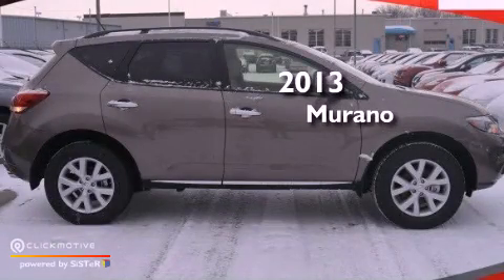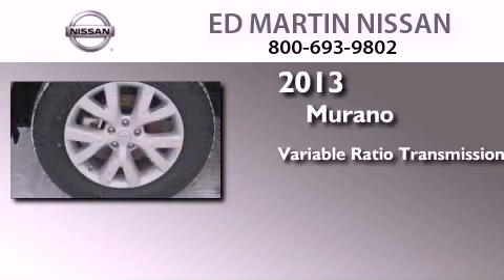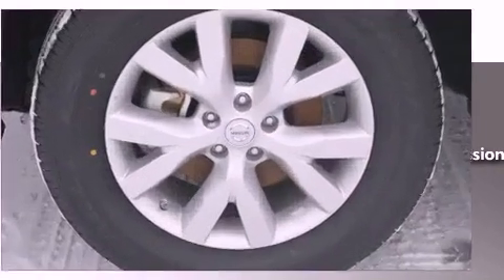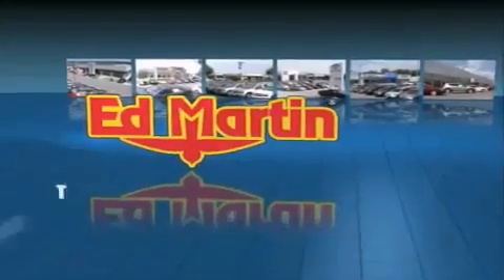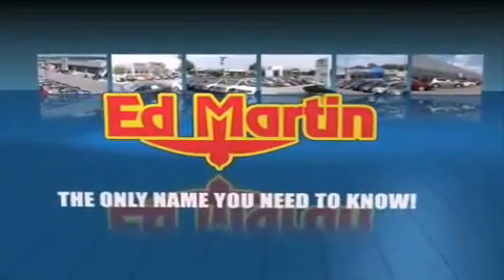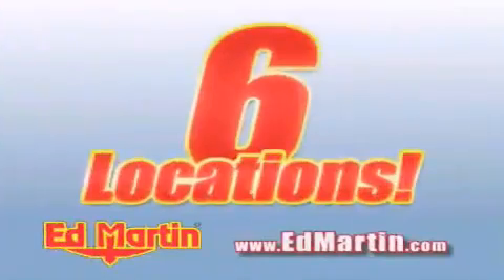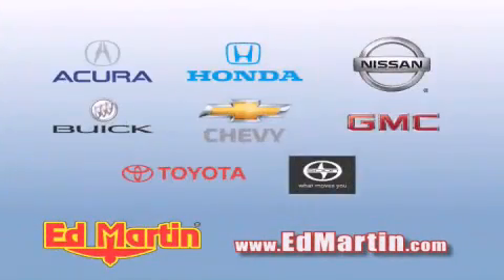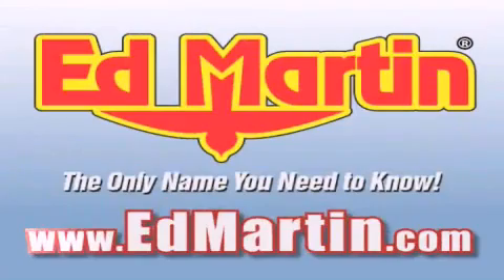2013 Murano Indianapolis IN 46219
Year : 2013
 Make :
 Model : Murano
 Engine : Gas V6 3.5L/
 Trans . : Variable
 Exterior : Tinted Bronze
 Miles : 6
 Interior : Beige
 Stock : 1MU1173